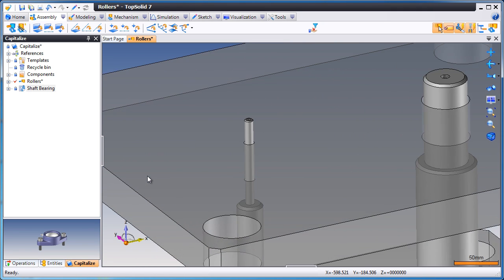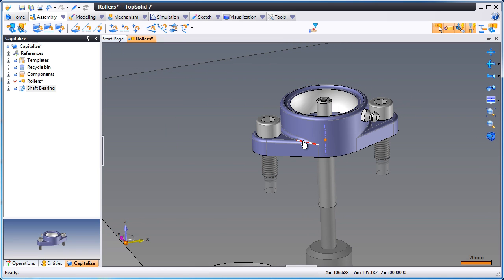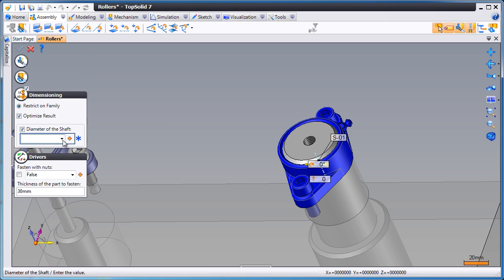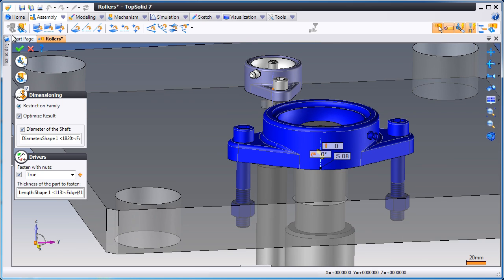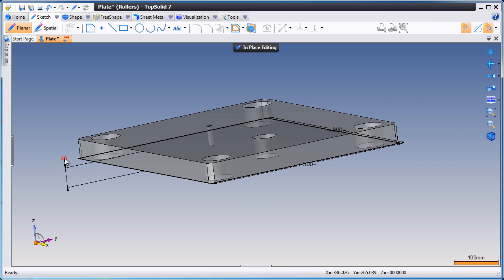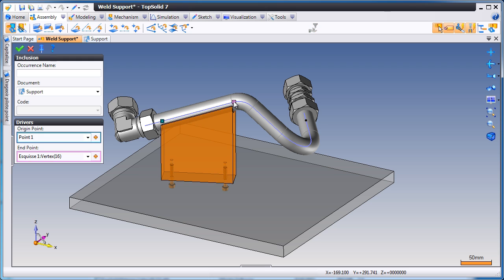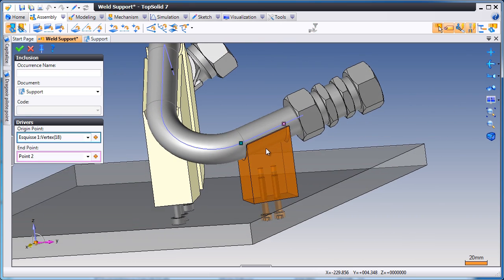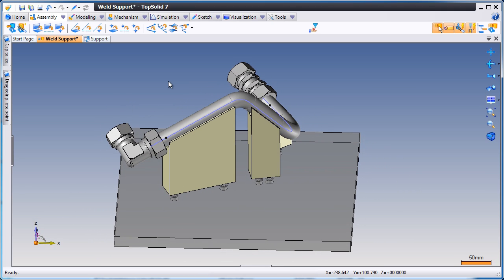TopSolid'Design 7: Make Advanced Standard Components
Make advanced standard components
Store your manufacturing process into TopSolid 7 standard components
Define your own dimensioning and positioning conditions
Benefits
Faster to Production
Reduce Human Errors